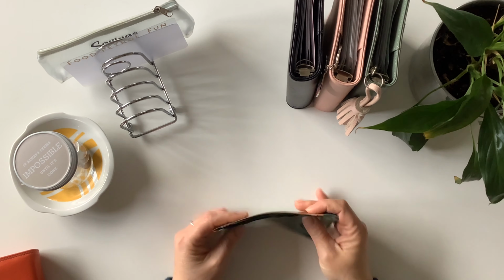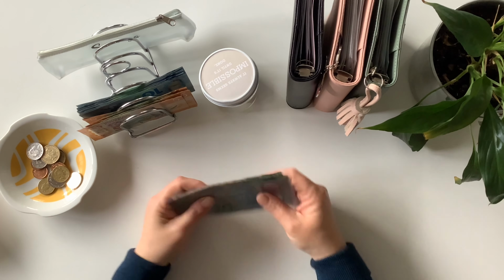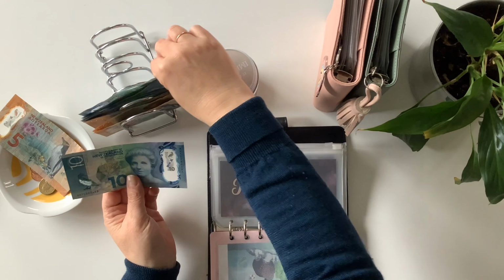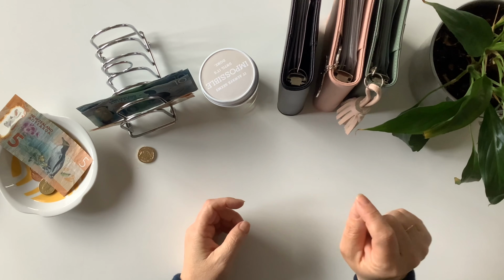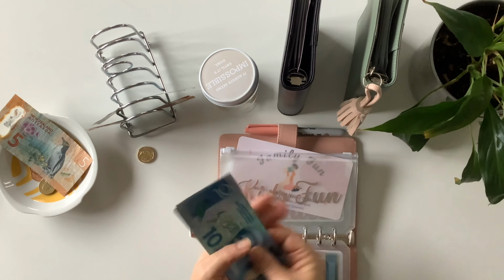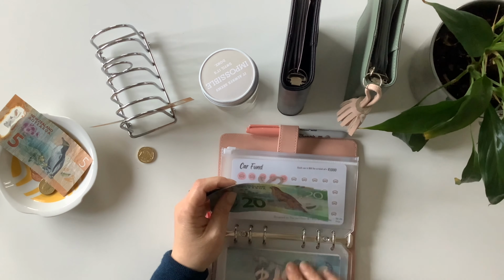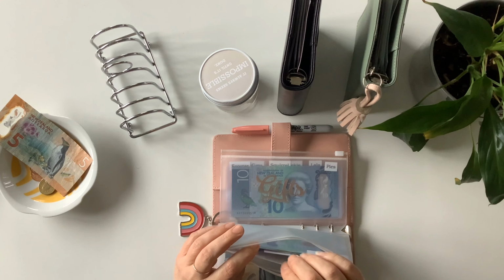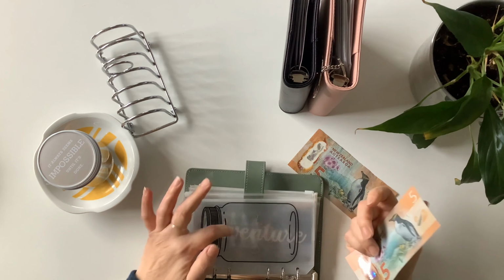Cash stuffing $290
Haere mai e hoa!
I'm Nin, The Joy Ninja. I'm a solo parent and full-time student in Aotearoa nz just trying to get by on a limited income and create a feeling of abundance with what I have.

I'm bouncing back after a bit of a cold, thanks so much if you sent me a nice message, they made me smile.

I am not a financial adviser, but I show you my budget and talk about my real-life experiences to strip away some of the shame around personal finance and give you some information.

All the challenges, trackers, envelopes I made and are available in my shops.

for FREEBIES and low-cost options.

You don't have to spend money to support - giving me a like or a comment; or sharing with others really helps to get this kaupapa out there on the 'tube.

WHAT IS CASH STUFFING ANYWAY?
In a nutshell cashstuffing is a form of budgeting where you pay for everything in cash - no swiping, no consumer debt. It's a flexible system - you decide which parts of your budget you want to use cash.

I still pay my fixed expenses on automatic payment, it's cheaper and easier for me.  I do take out and use cash each week for everything else.  This has allowed me to challenge myself to have money left over at the end of every week that I can put towards saving.  I have a small set of goals I'm working toward, that will give me a sense of peace and abundance.  It's not easy on a low income, but it is so worth it!